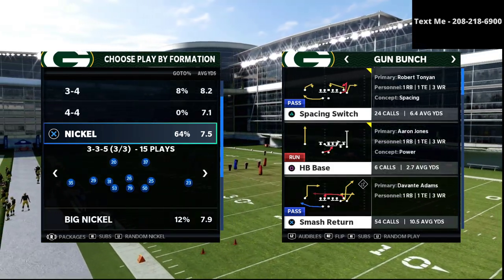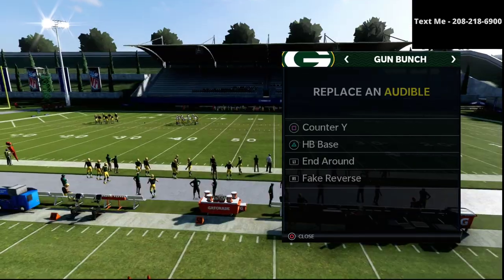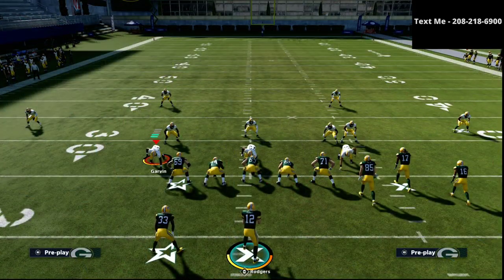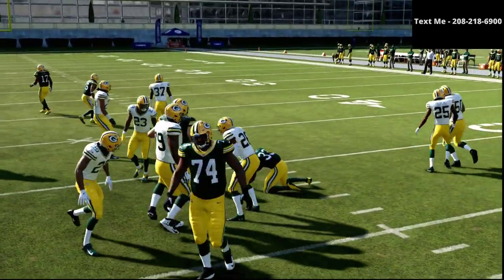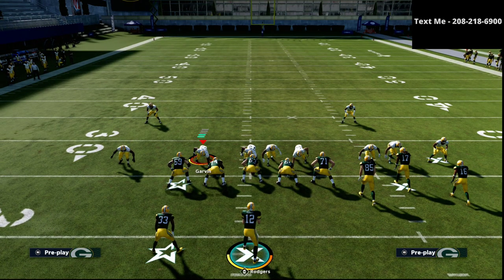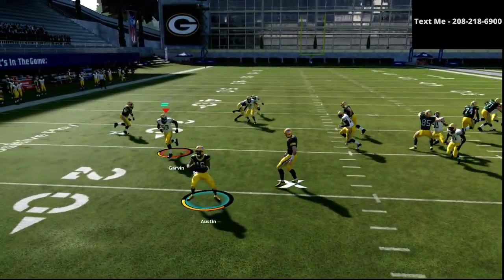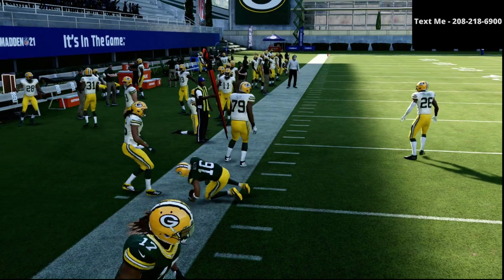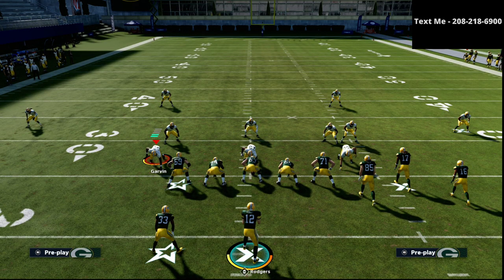Madden 21 - How You Can Run The Best Gun Bunch in Madden 21| Step 4 - 3 Headed Rushing Attack